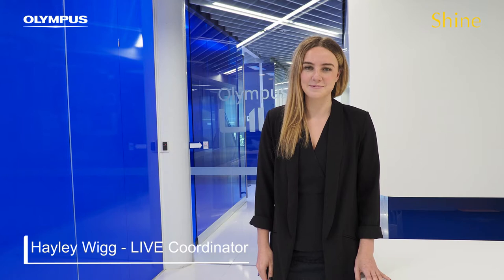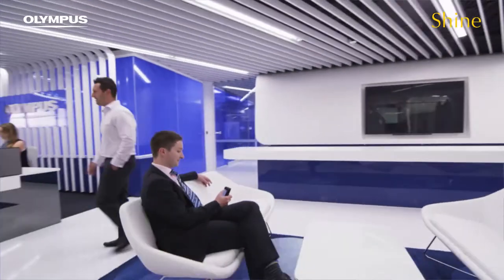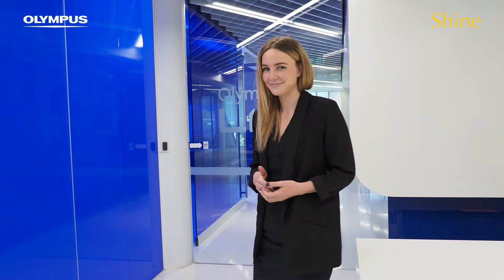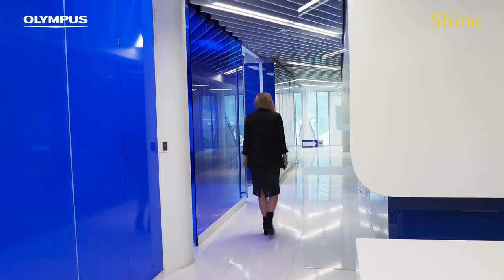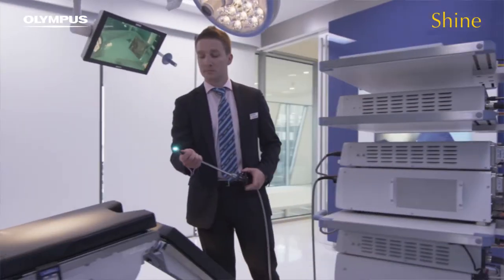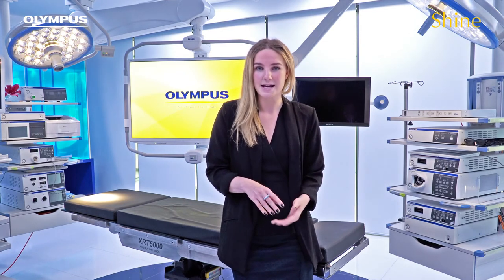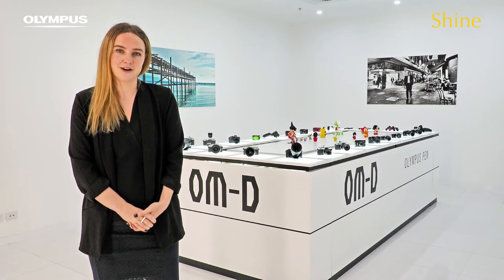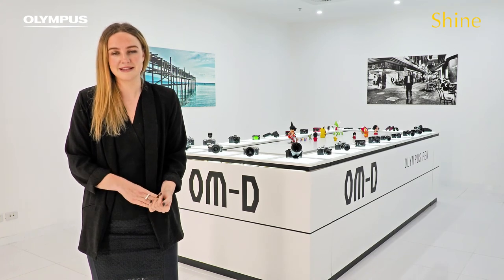Working at Olympus - Hayley Wigg, Olympus LIVE Coordinator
Find out what it's like to work for Olympus Australia and New Zealand and in particular our Olympus LIVE customer experience centres, by watching this interview with Hayley Wigg, Olympus LIVE Coordinator, Melbourne.